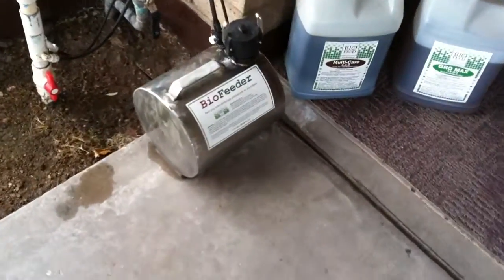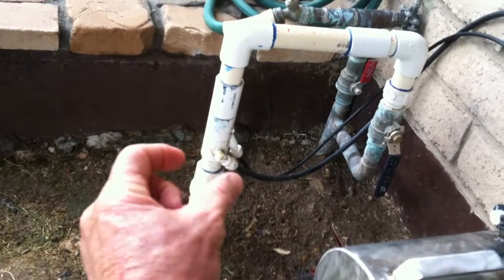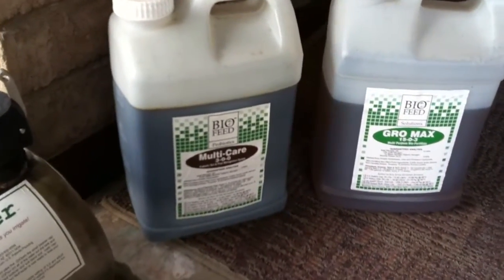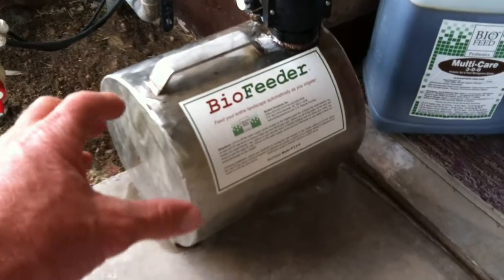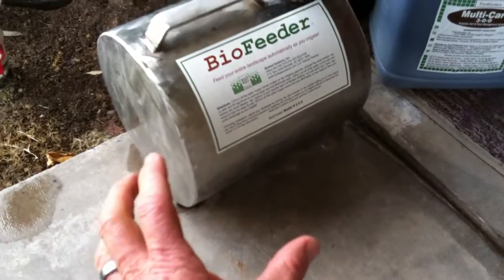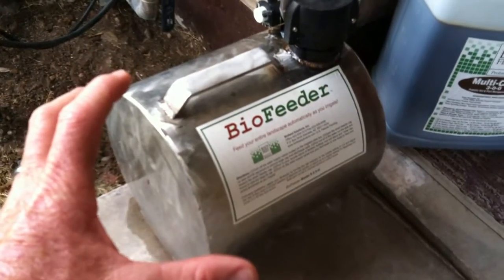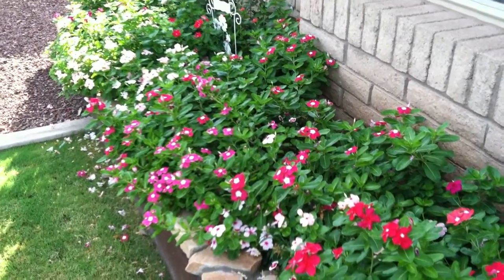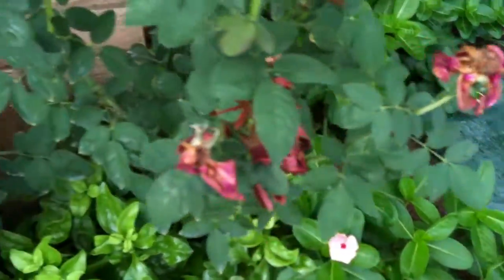BioFeed: Revolutionizing Garden Care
Join me as we explore the amazing BioFeed system! Dan, the owner of BioFeed, is showcasing this innovative irrigation injection system that's changing the game for garden enthusiasts.

BioFeed connects to your irrigation system, delivering organic-based fertilizer to your plants every time they're watered. This unique fertilizer, based on humic acid, unlocks nutrients in desert soils, making it perfect for arid climates.

We'll also demonstrate how easy it is to refill the BioFeed container, which lasts for a month or a quarter, depending on your garden's needs. The results are incredible – lush, healthy plants with no additional fertilizers!

If you want a stunning garden with minimal effort, BioFeed is the answer.

Our Services:
Landscape Design
Landscape Build
Landscape Maintenance